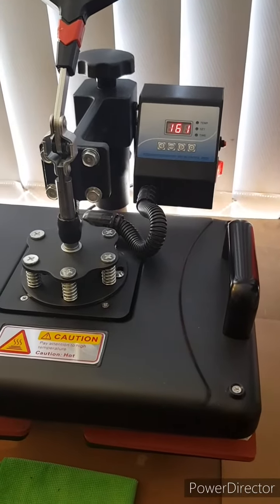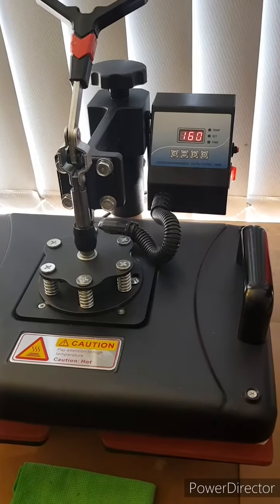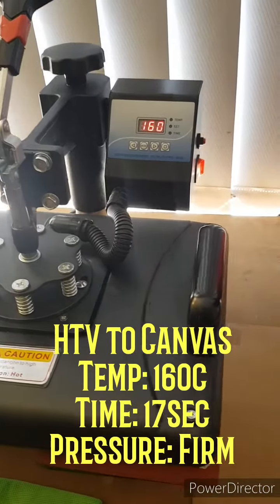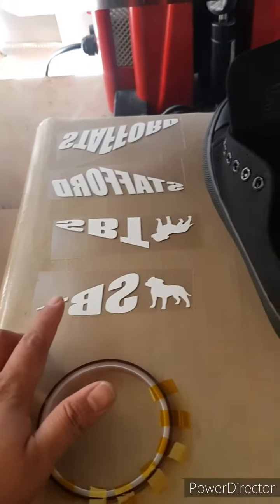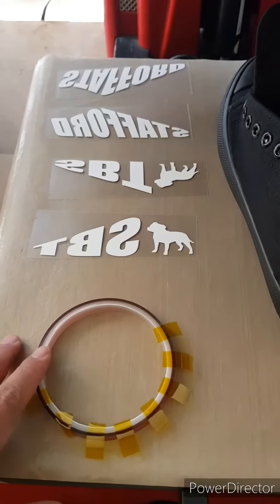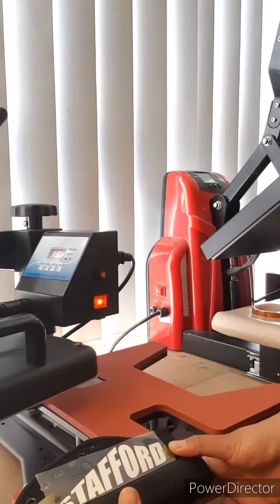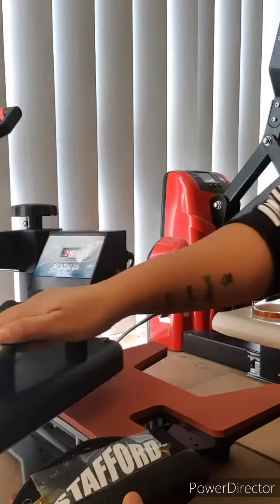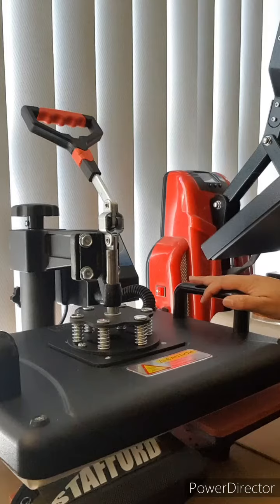CUSTOMISING Canvas Shoes with HTV with a Shoes Heat Press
CUSTOMISING Canvas Shoes with Shoes Heat Press